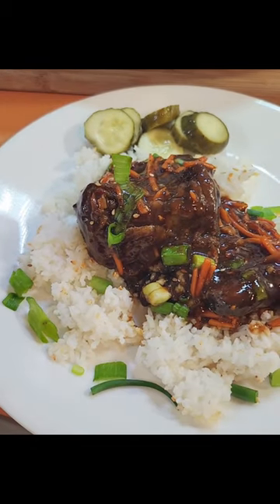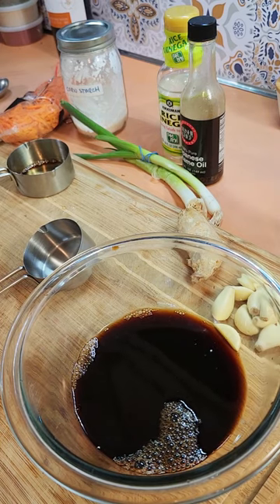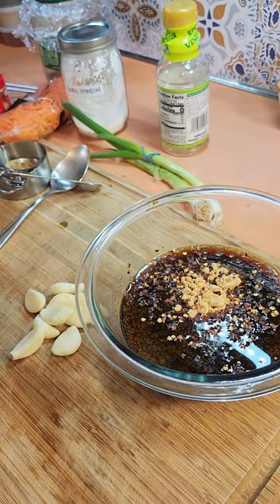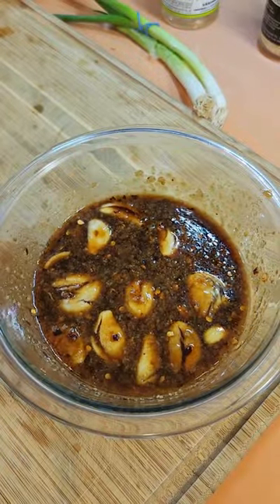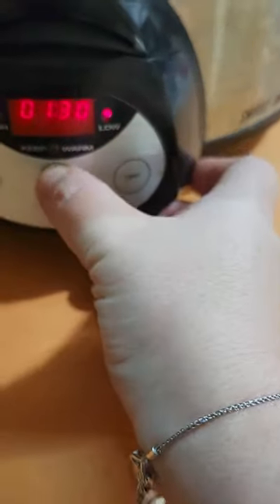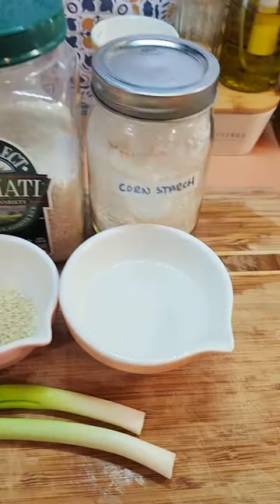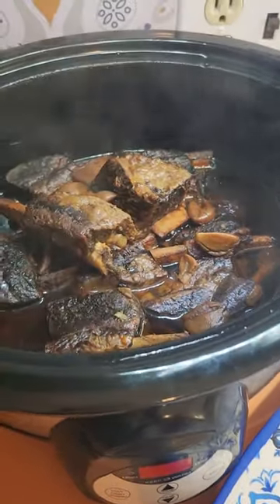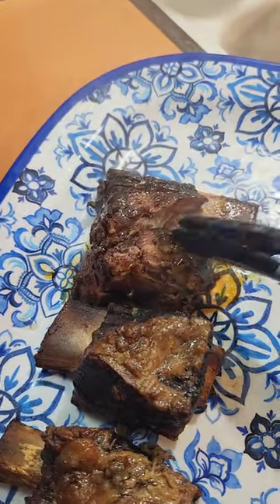Korean Style Crockpot Short Ribs